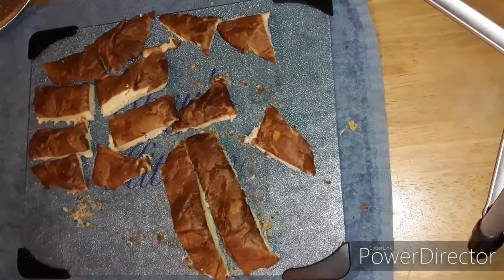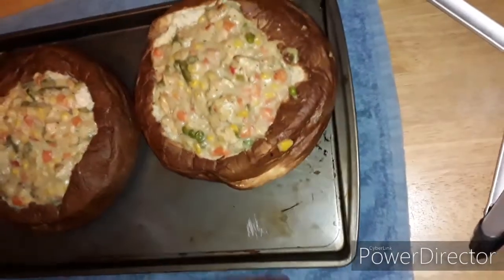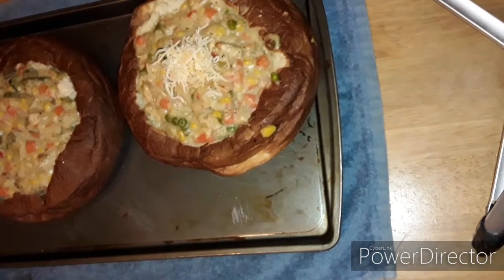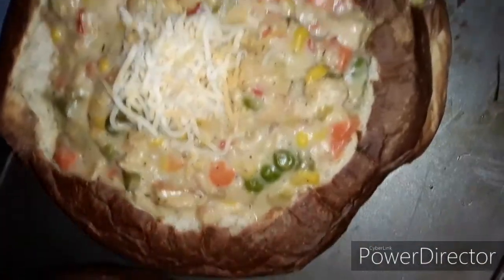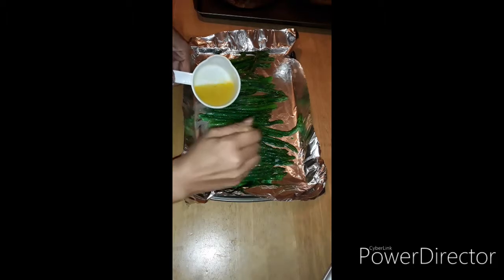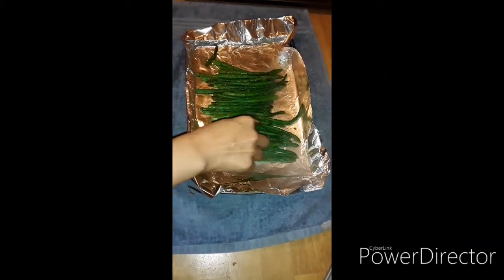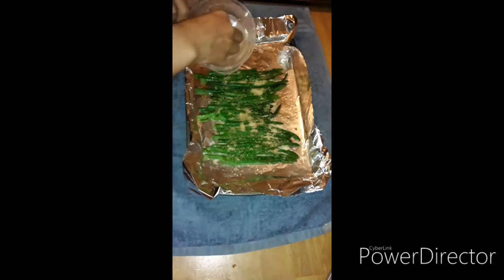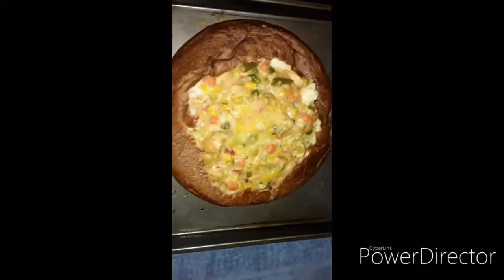~Part 2 Chicken Pot Pie Bread Bowl with Asparagus.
Well worth it!